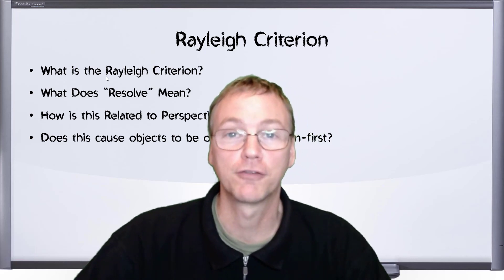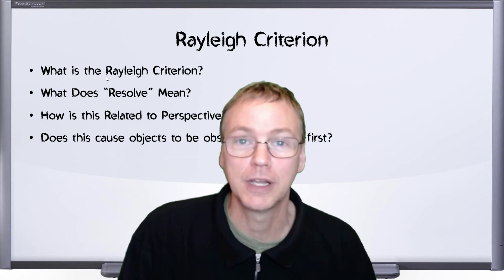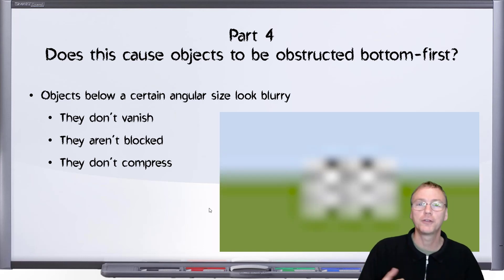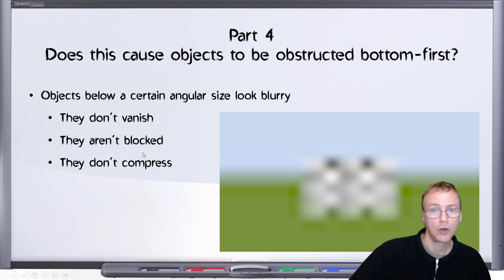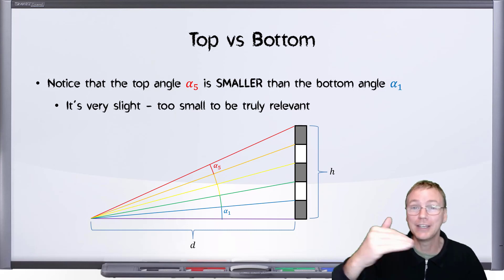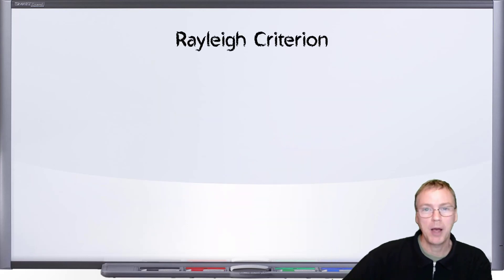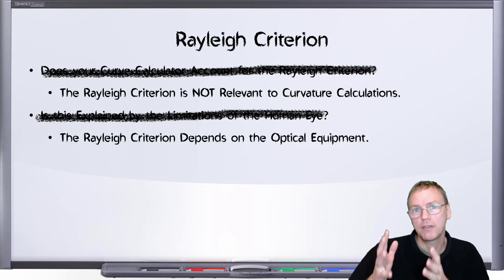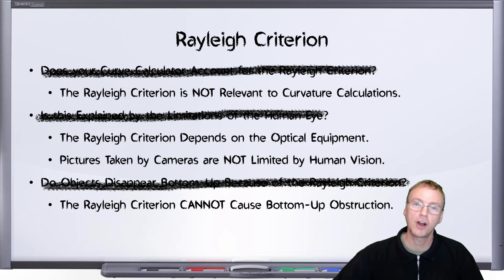Can Diffraction Obstruct Bottom-First? (Rayleigh Criterion Part 4)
What is the Rayleigh Criterion

Jump Ahead:
00:00 Intro
01:50 Distant Objects Look Blurry
04:05 Top vs Bottom
05:30 Does your Curve Calculator Account for the Rayleigh Criterion?
05:55 Is this Explained by the Limitations of the Human Eye?
06:43 Do Objects Disappear Bottom-Up Because of the Rayleigh Criterion?